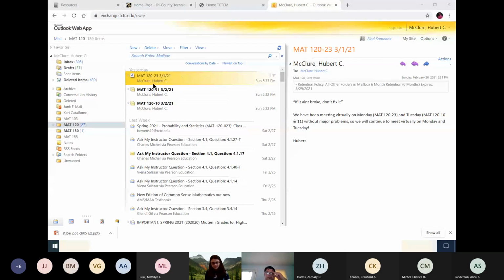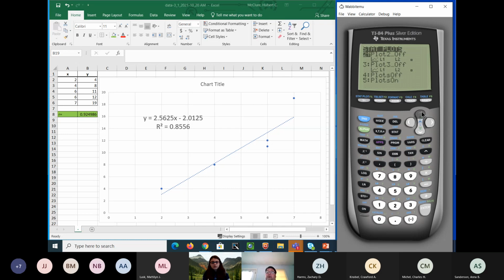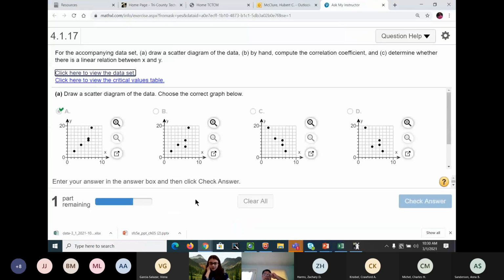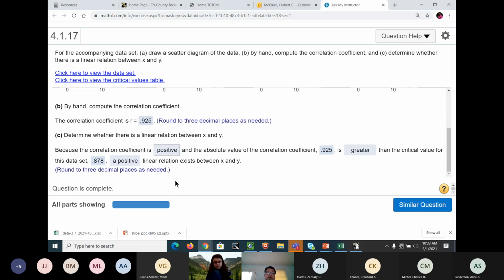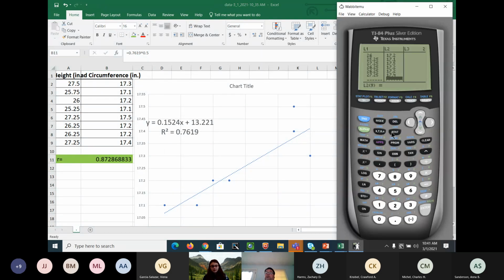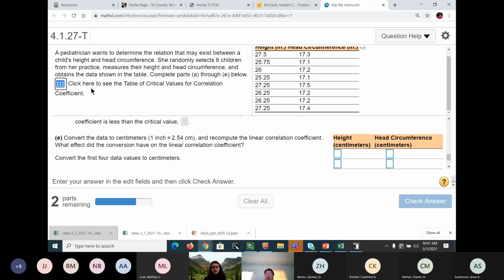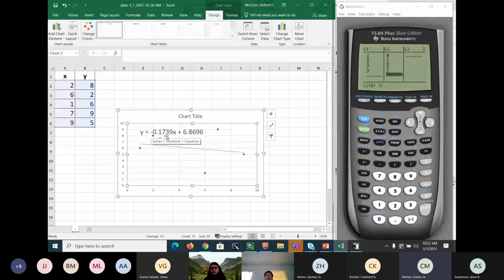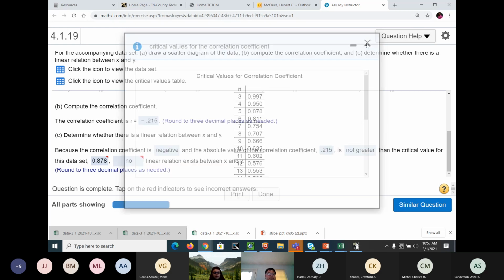MAT 12023 (finding r)